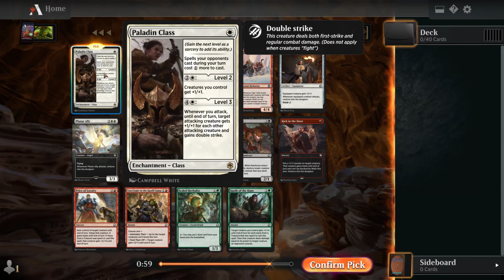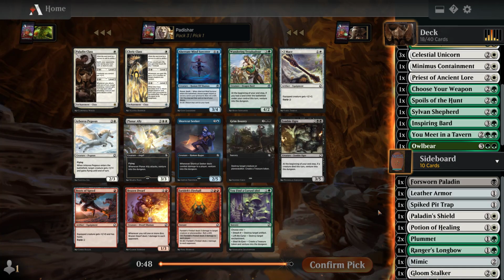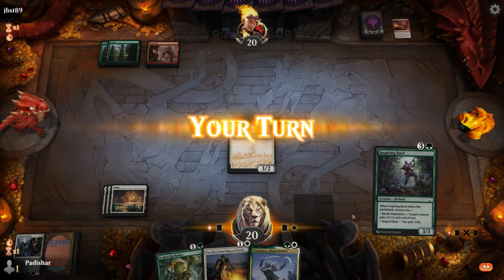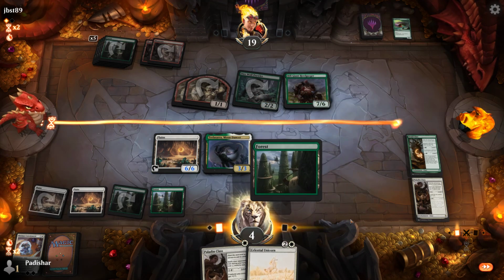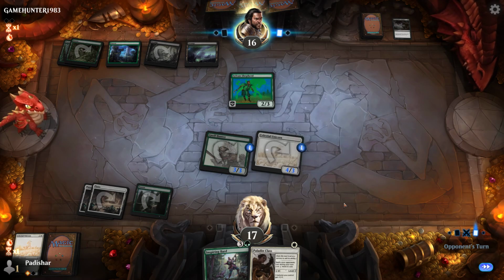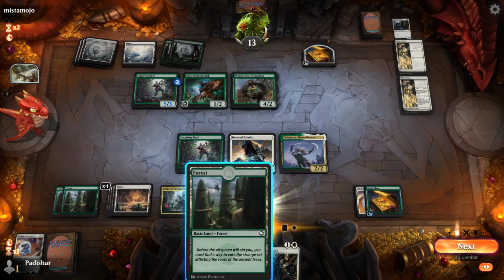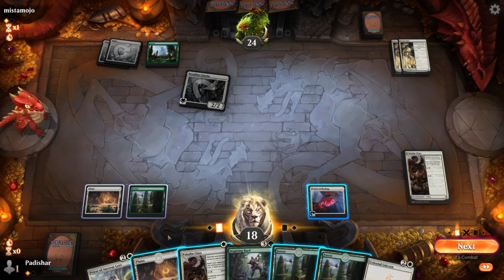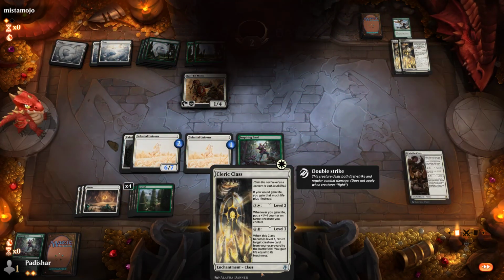Forgotten Realms Draft #17 (BO3): Gaining life and multi-classing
Magic Arena AFR draft, BO3 (Traditional Draft)

Welcome to another Forgotten Realms draft! I publish a mix of traditional (unranked BO3) and premier (ranked BO1) drafts with some BO3 sealed in the mix, aiming to have two videos published per day until I have completed the set.

I aim to complete the set's card collection within a month of its release, which means that I will rare-draft mythic rares to accomplish that. There is no need to rare-draft regular rares as they are guaranteed to get completed when going for 4x of each mythic. After every 10 events (mostly drafts, but some sealed too), I will have a summary in the video and in its description about my current set progression status for those who want to keep up with that.

00:00 Drafting
17:25 Deck building
22:20 Round 1
42:59 Round 2
50:09 Round 3

New to my channel? I upload daily draft videos and I complete Magic Arena sets by drafting. All my drafts are recorded and uploaded to my channel. I do limited set reviews for new sets and also make occasional drafting strategy content.

New to drafting, or feeling a bit rusty? Here are the five important rules to drafting and building a winning limited deck: